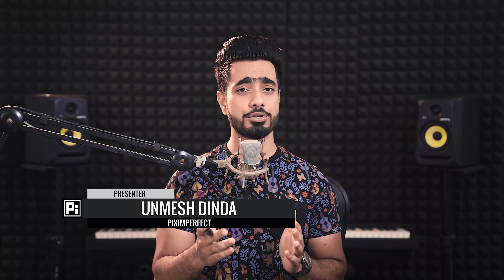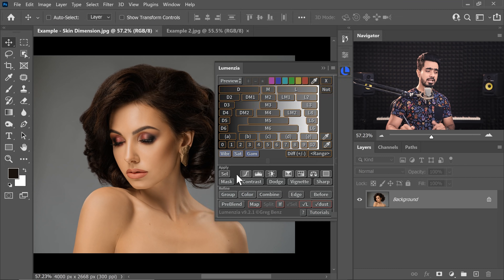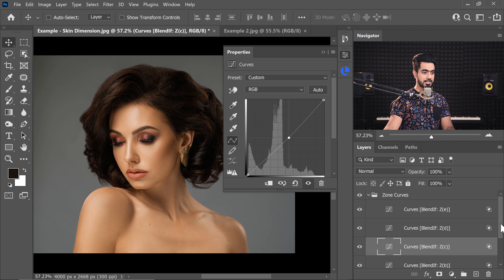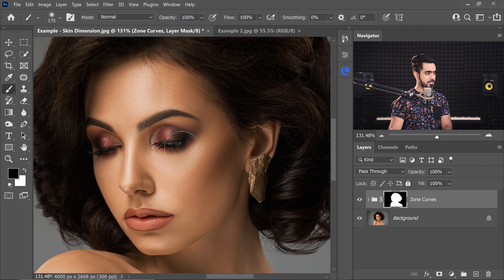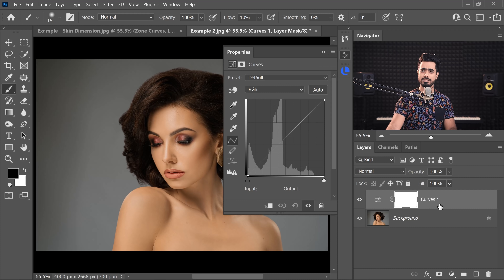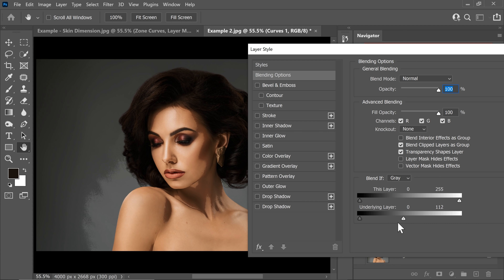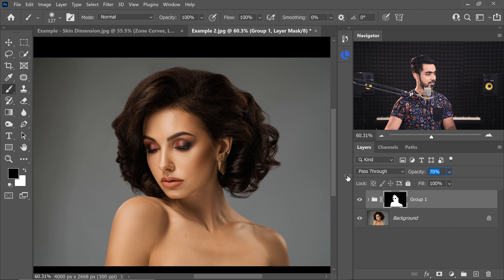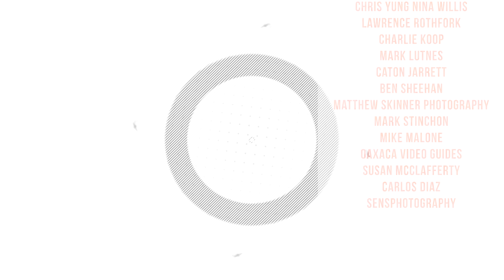Add Dimension to Skin with "Zones" in Photoshop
Learn How to Add Incredible Depth & Dimension to the Skin Using "Zone Blend-If" with Photoshop!
& Use the Code "PIX25"

In this tutorial, we will learn two ways to create depth and add a sense of shape to your portraits. This process is essential if the skin begins to look too flat or dull. In the first part of the lesson, we will use the Lumenzia Photoshop Panel to automatically create Zone Curves using Blend-If, which is going to help us easily take control of different zones of Luminosity. In the second part of the lesson, we will learn how to do all of this manually, without the need for a Photoshop panel. We will use Curves and Blend-If, in general, to make it happen.